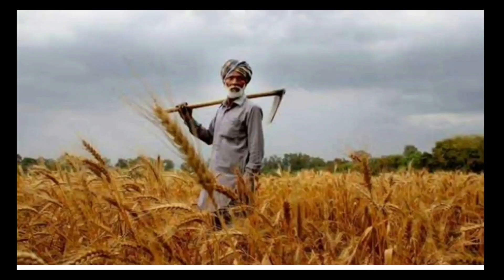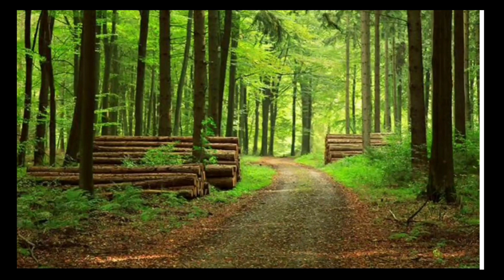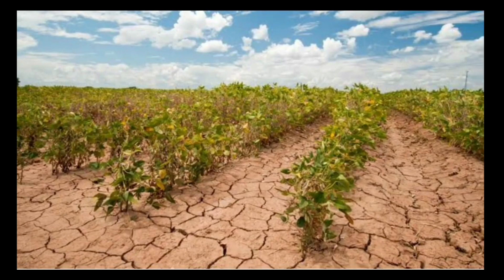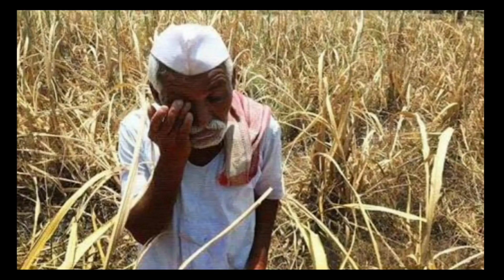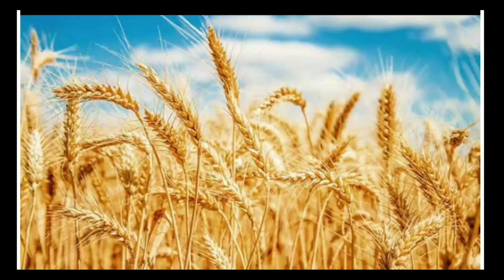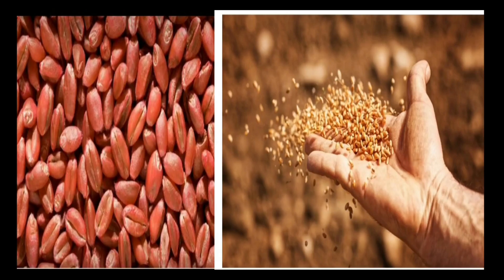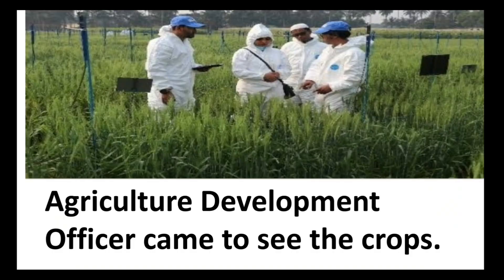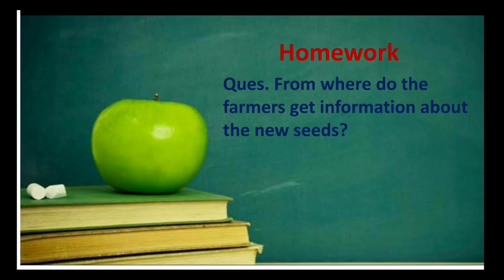Class 5 Ch 11 (V2 knowing about agricultural diversity and scientific methods of agriculture)